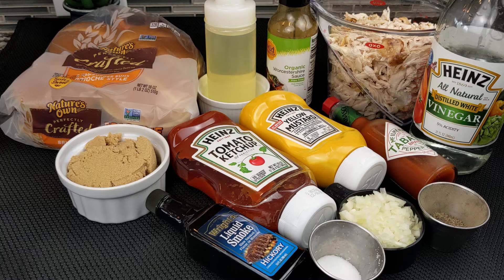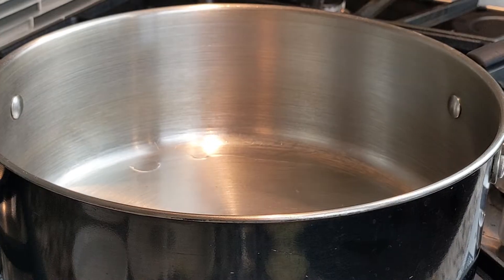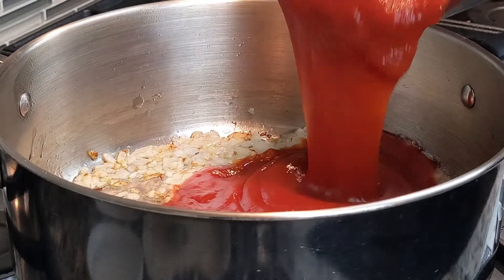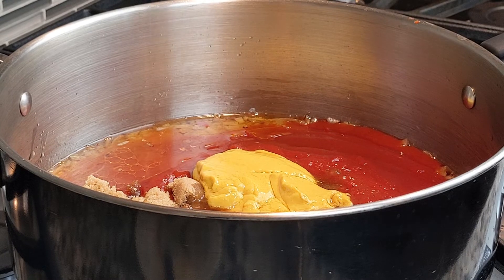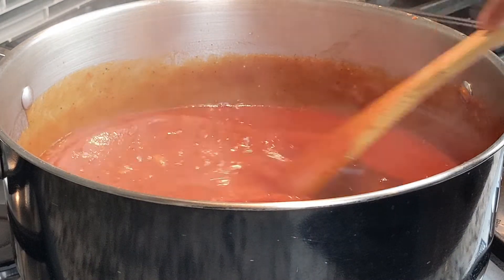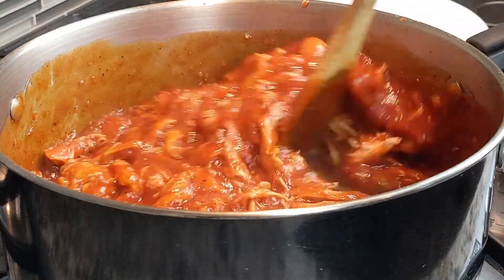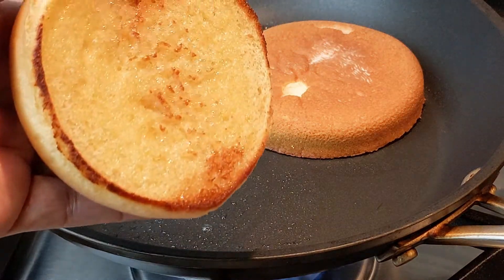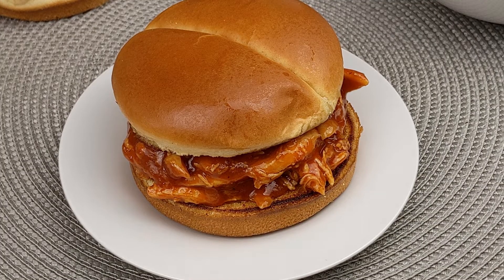Pulled Chicken Sandwiches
You can serve this as a sandwich or as a topping for a baked potato bar. Serve with a green salad and you’ve got yourself a complete weeknight dinner in less than half an hour.